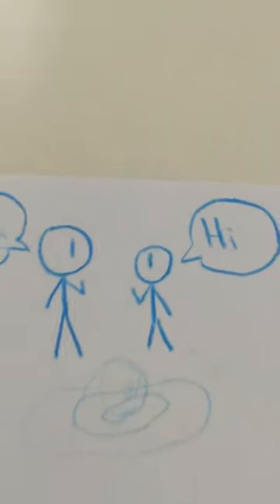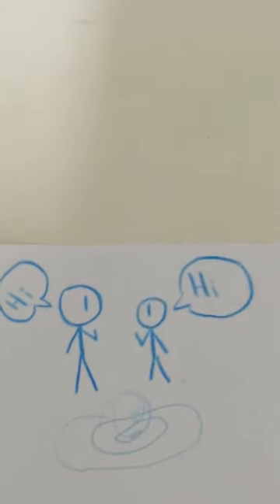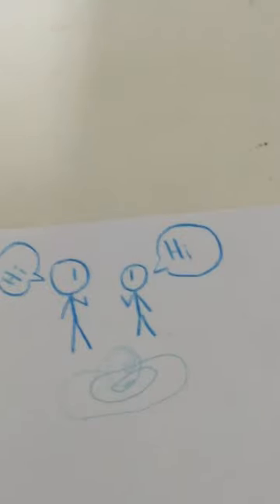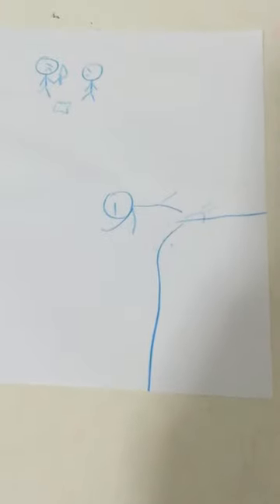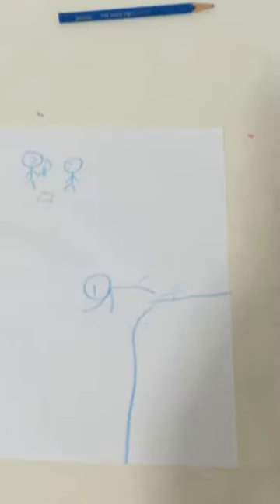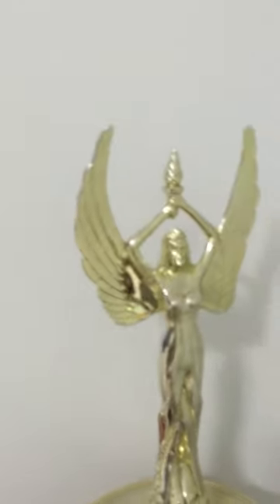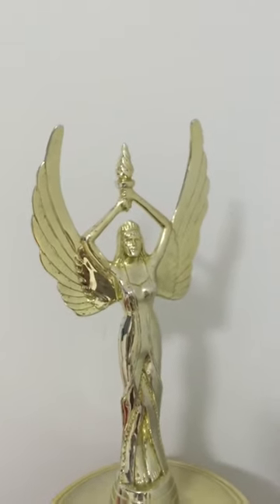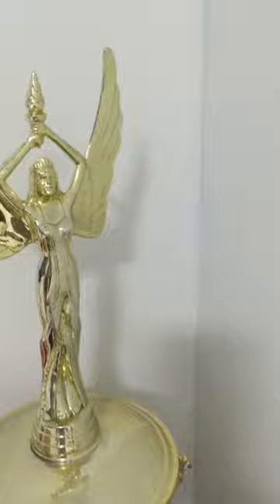Types of friends